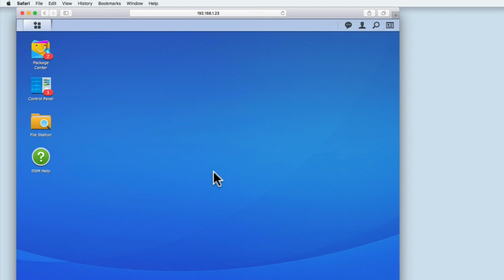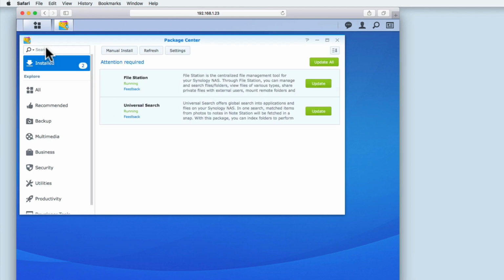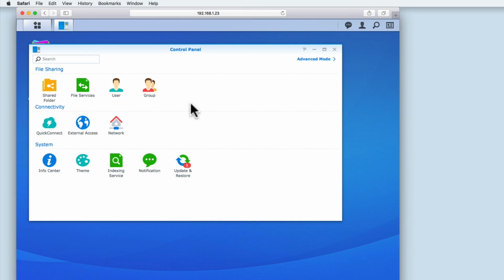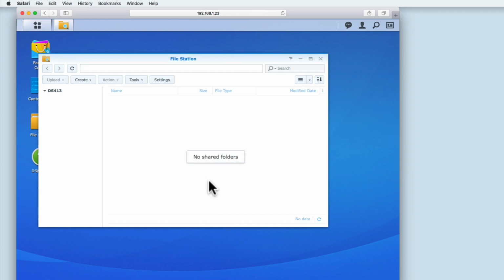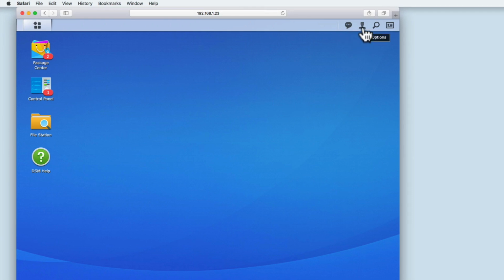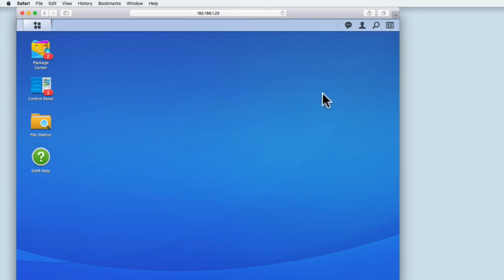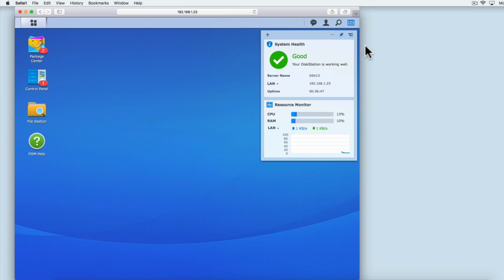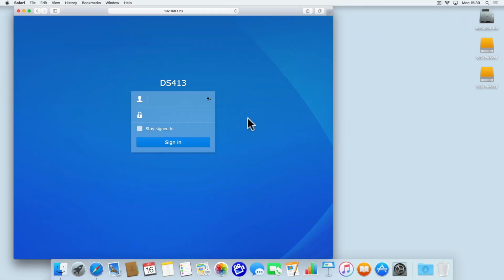How to setup a Synology NAS (DSM 6) - Part 3: A quick tour of Disk Station Manager's user interface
In this series of video's we take a look at how you perform a basic setup and configuration of a Synology, Network Attached Storage (NAS) device. This series of videos was created to try and offer a reference point to assist you in the setup of your own NAS.

Having already installed a copy of Synology's Disk Station Manager (DSM) onto our NAS. In this video, we take a quick tour of the main elements that make up the user interface of the DSM. This is to familiarise ourselves with the location of settings and functions, in preparation for future videos where we begin to configure the NAS.

Products seen in this video:

Synology DS218j 2 Bay Desktop NAS
Western Digital Red 2Gb HD
Seagate Iron Wolf 2Gb HD